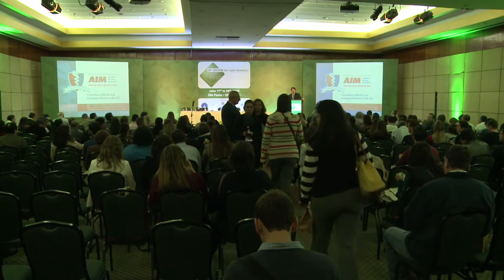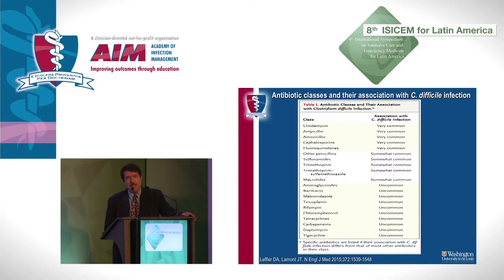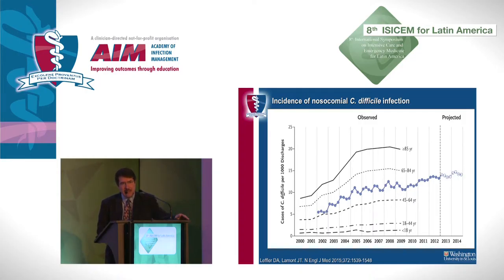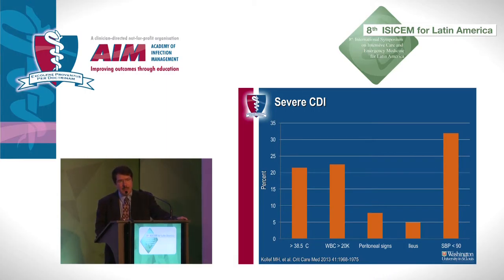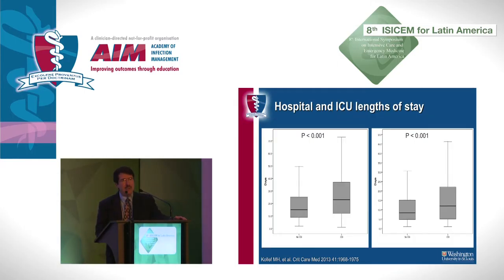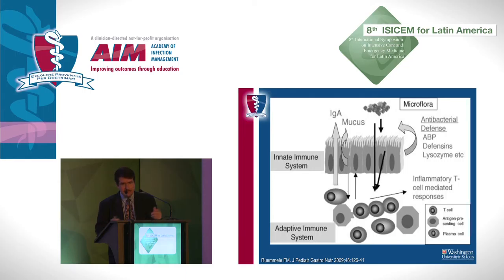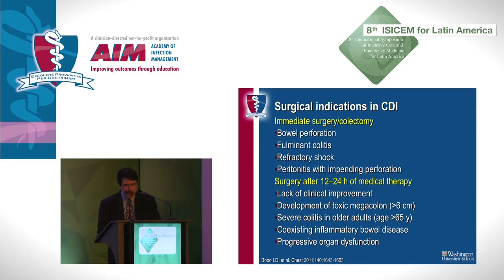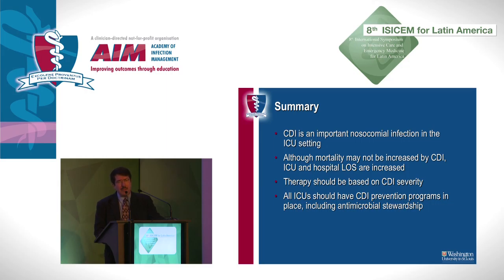C.difficile as an emerging ICU infection - Prof. Marin Kollef (US)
Prof Marin Kollef reviews the evidence for C. difficile as an emerging ICU infection and strategies to combat the same.